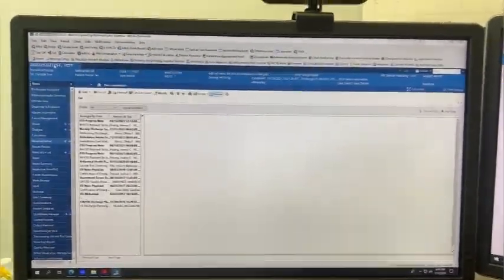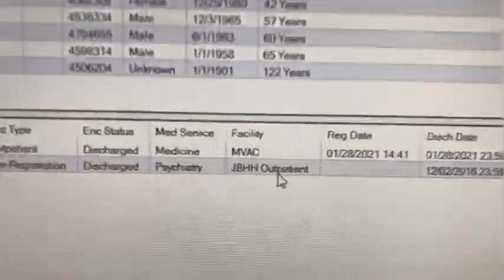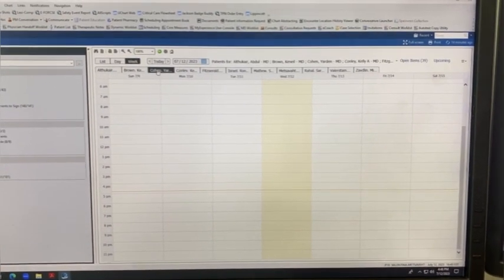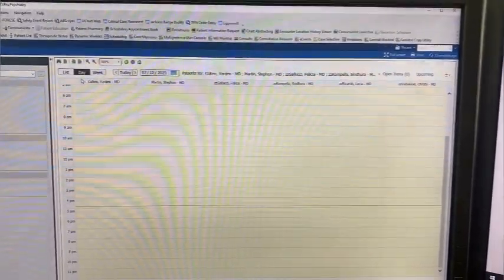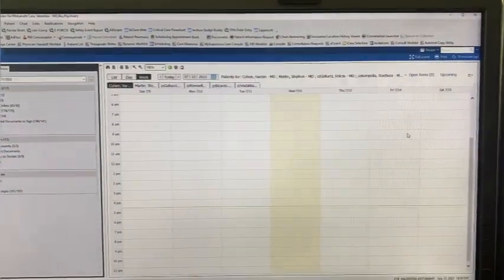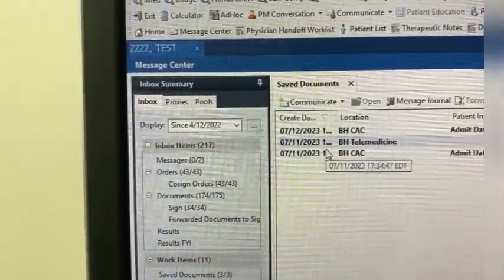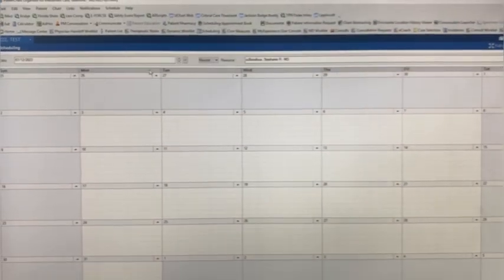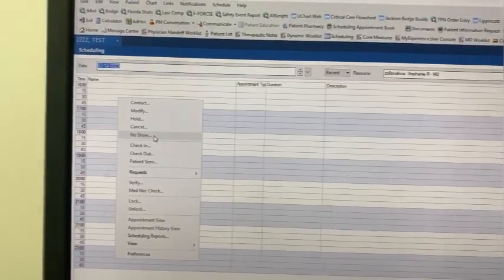Cerner Tutorial - Video 1 - Introduction and Home View